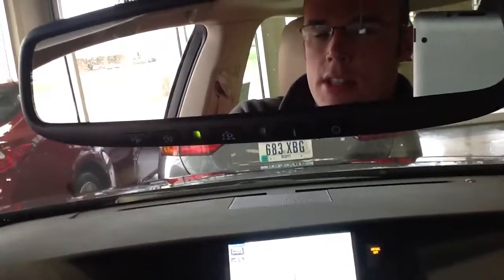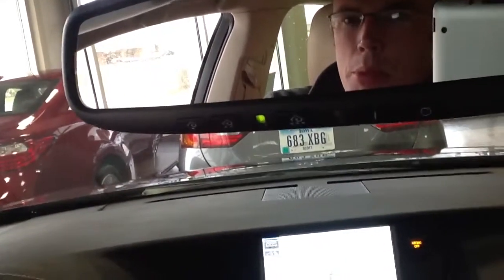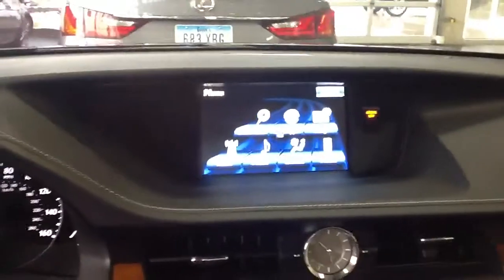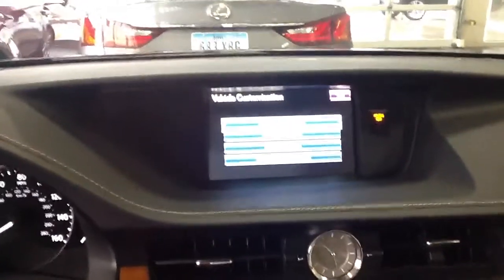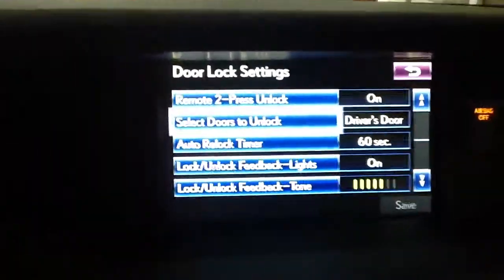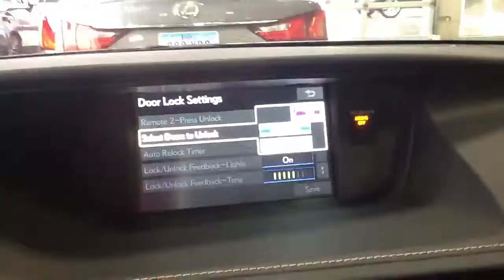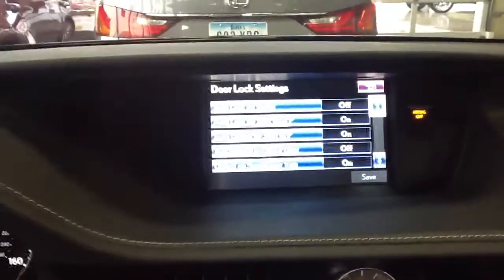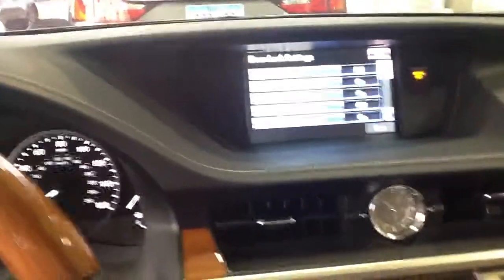Door lock settings